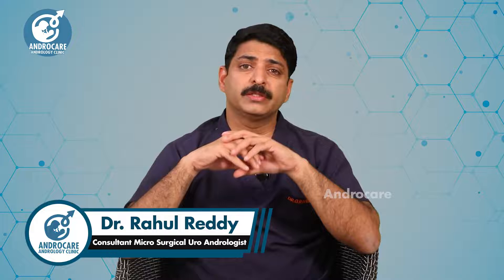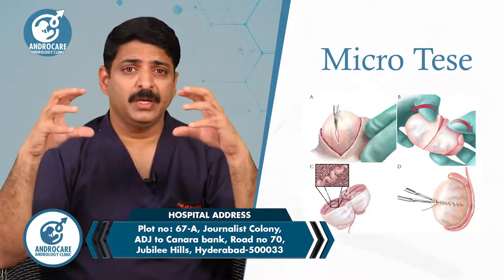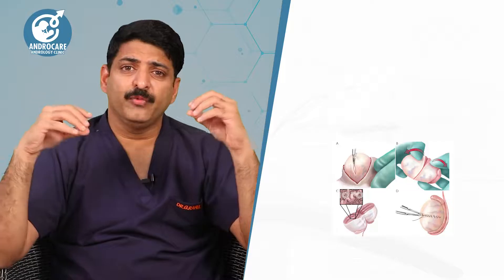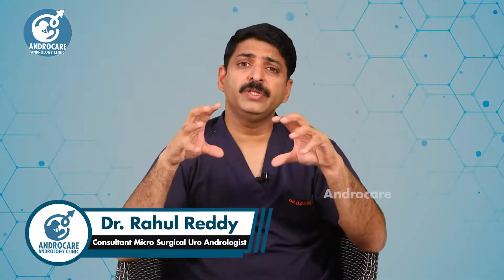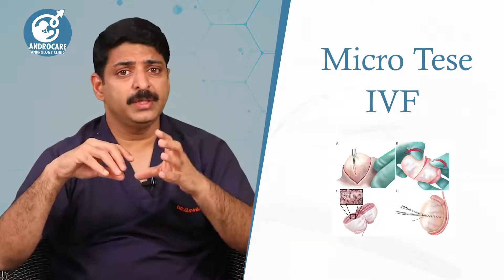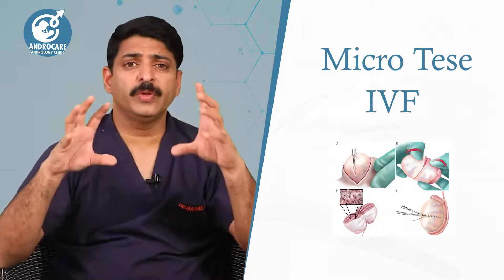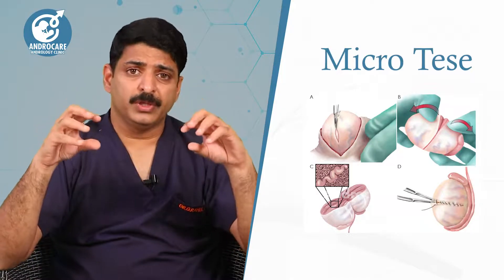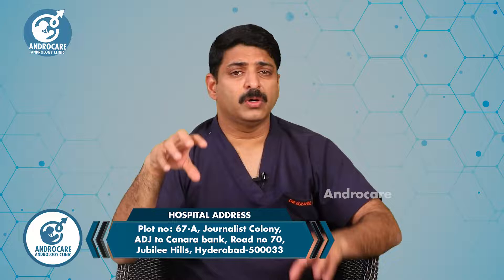What is Micro TESE | Best Surgerical Treatment Of Azoospermia | Dr Rahul Reddy | Androcare Institute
Dear Friends,
This is our new Channel created to produce all the content in English.

Gynaecomastia clinic
Testicular pain clinic
Puberty clinic
Prostate clinic
Andropause clinic

Regards
Androcare Team